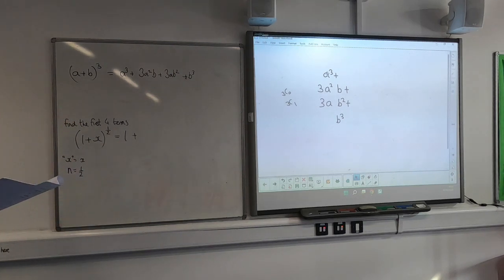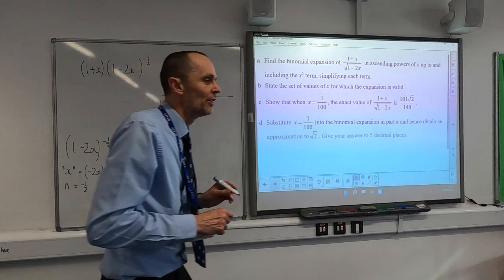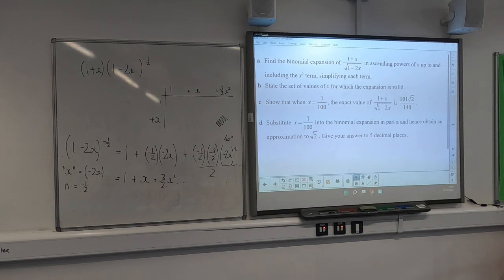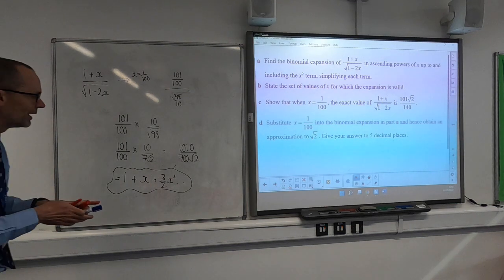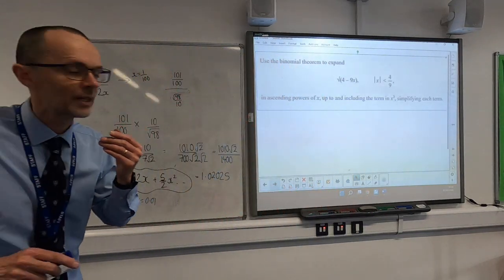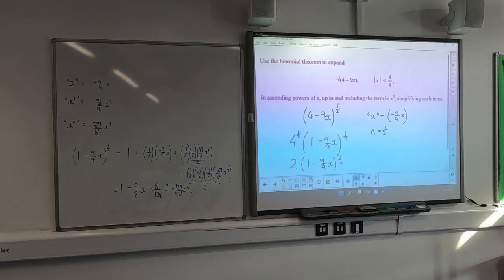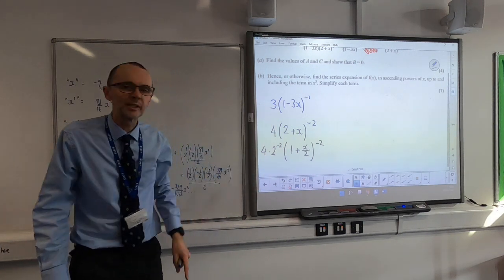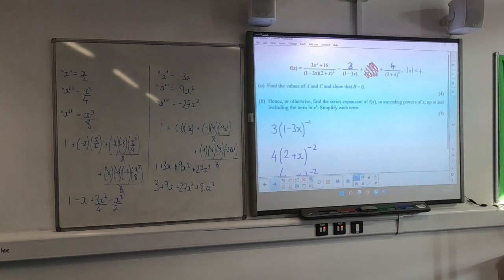Wednesday - Binomial Expansion